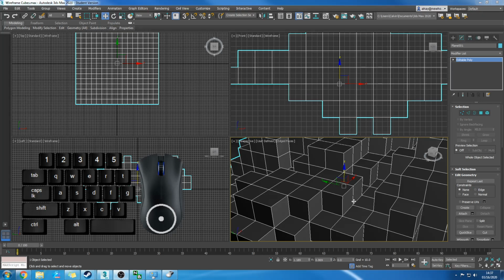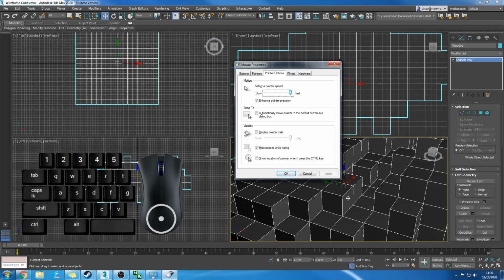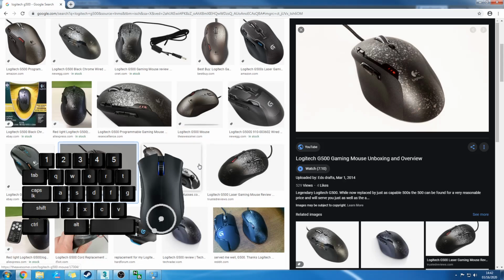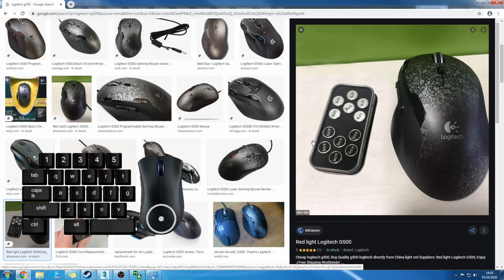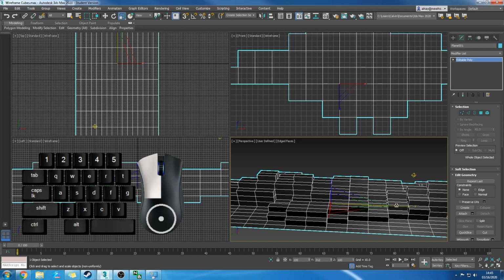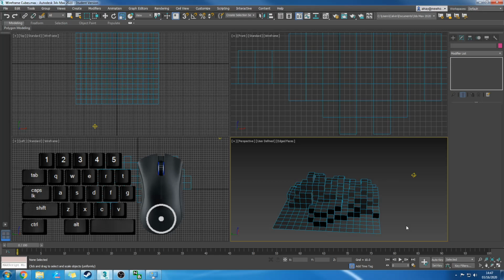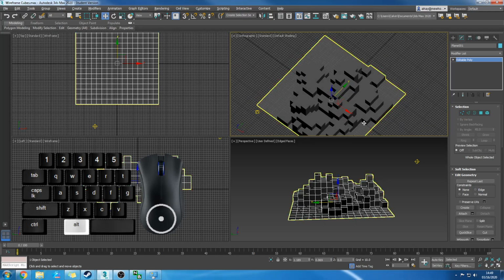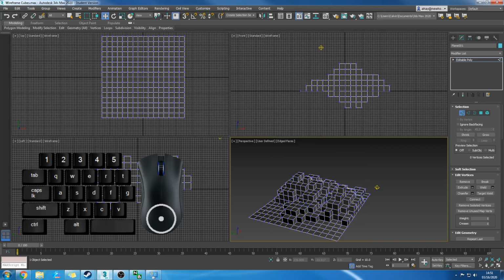Hotkeys & UI in 3ds Max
An overview of viewport navigation and object manipulation in 3ds Max, along with 7 stages of grief over the downfall of the mighty Logitech G500.